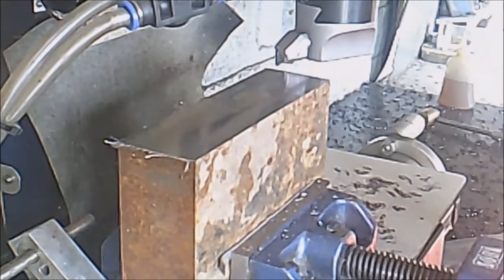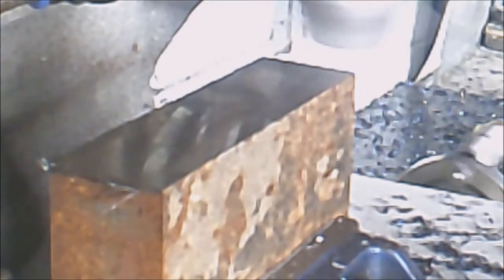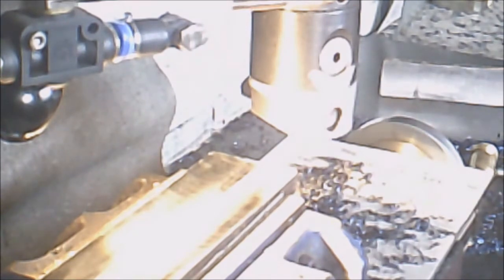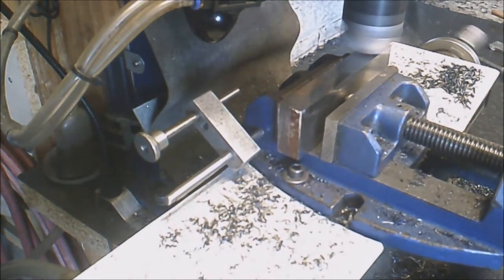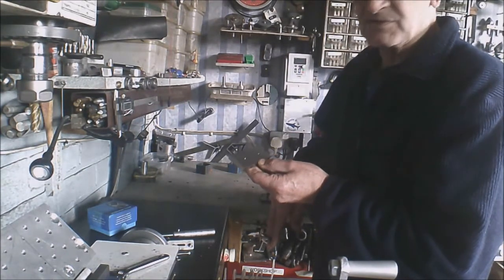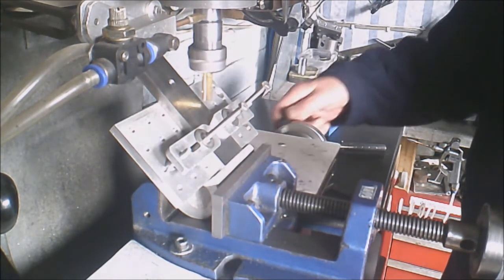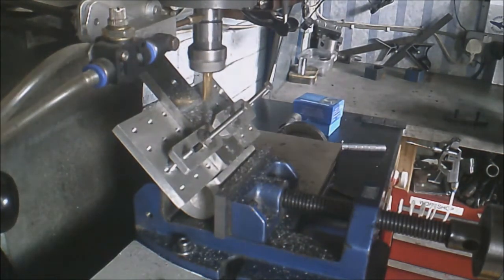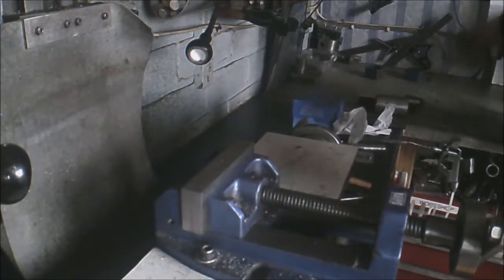making new vice jaws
Making new milling vice jaws